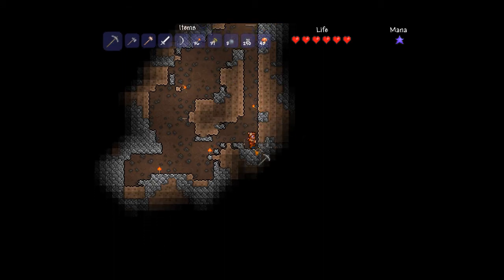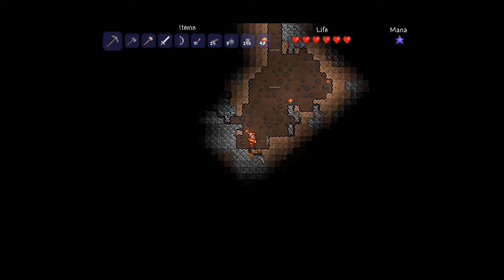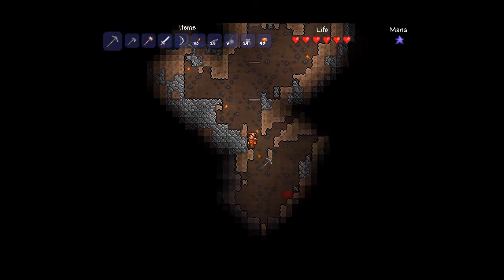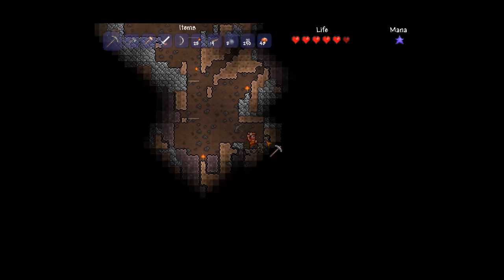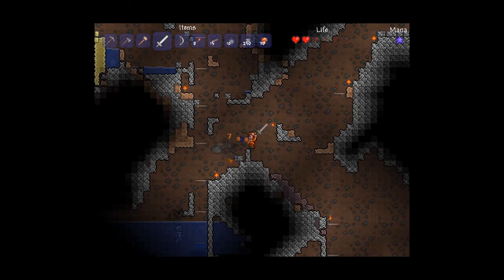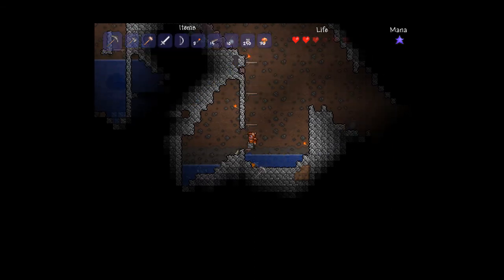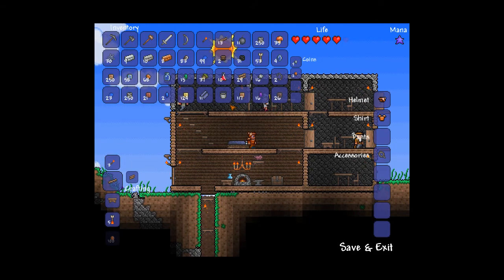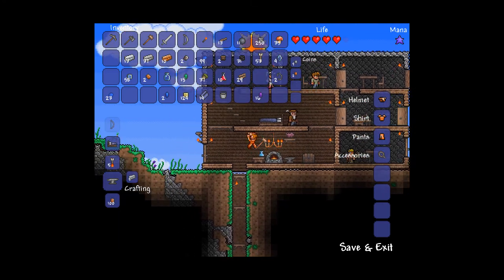Terraria LP - E04